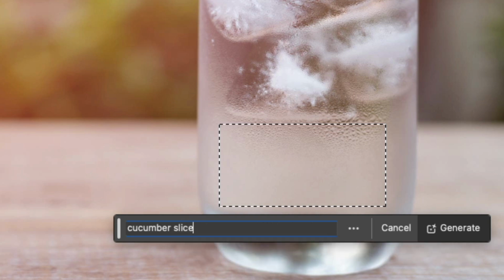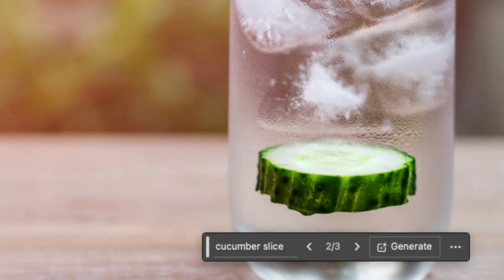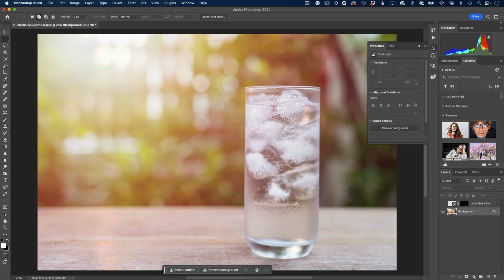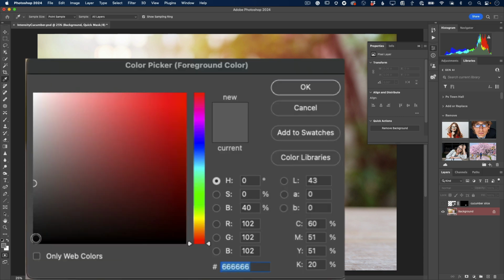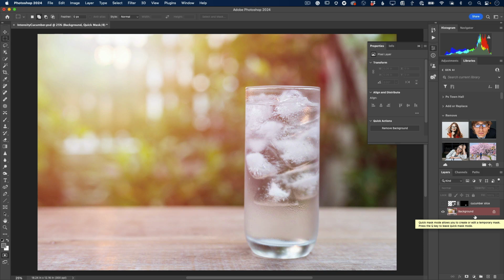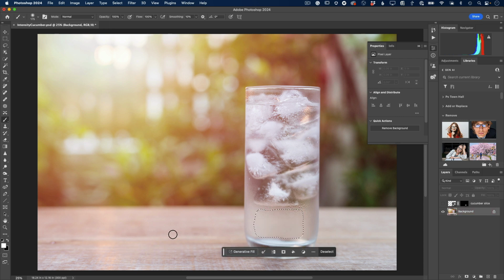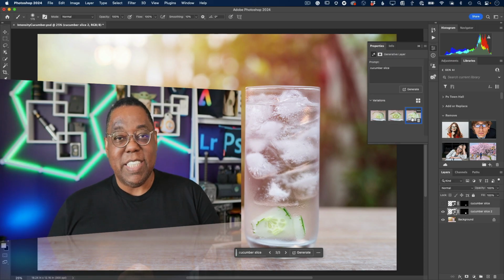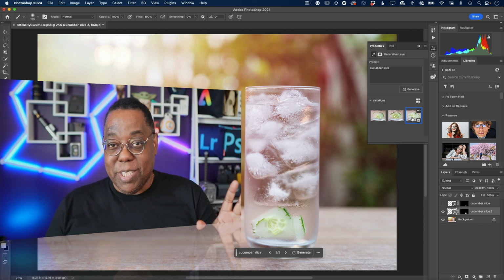Photoshop Generative Fill Trick - Generate Items That Look Like They’re Under Water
In this quick video, Terry White shows how to use Quick Mask in Photoshop to mask an area of a glass and then use Generative Fill to make it look like the results are actually in the glass of water and not just in front of it.